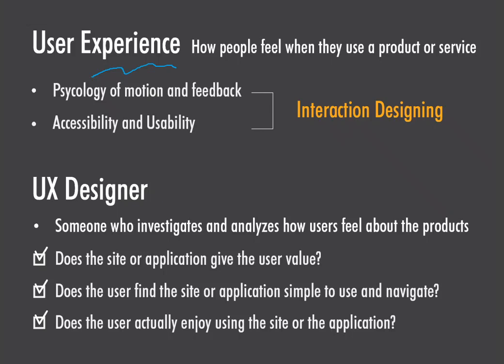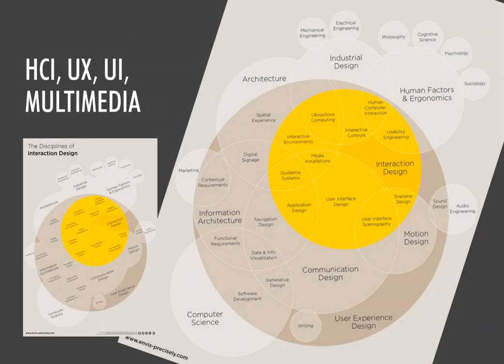2-1 Human Computer Interaction Design (Web & Multimedia Design)